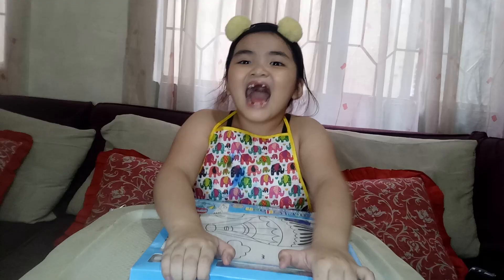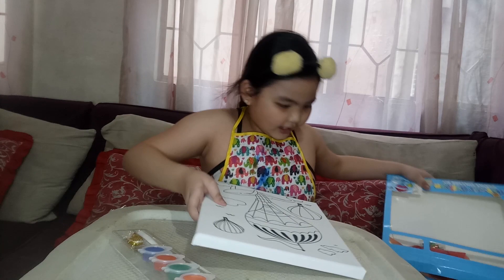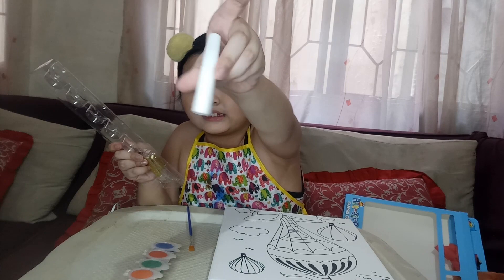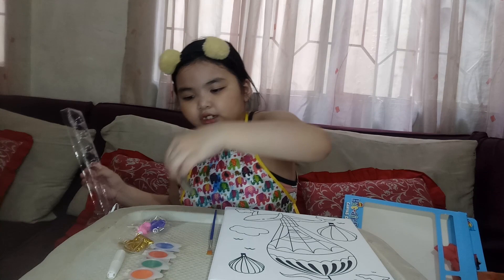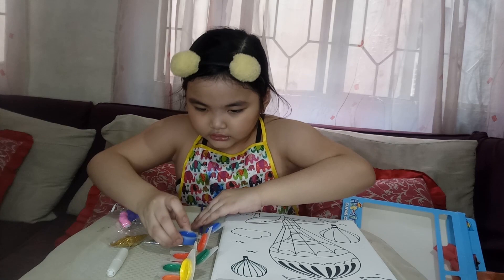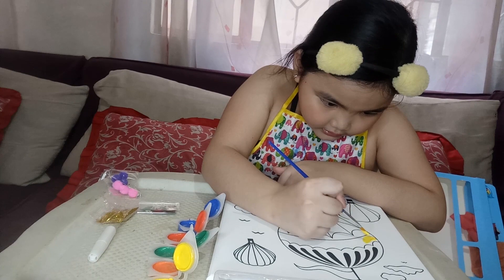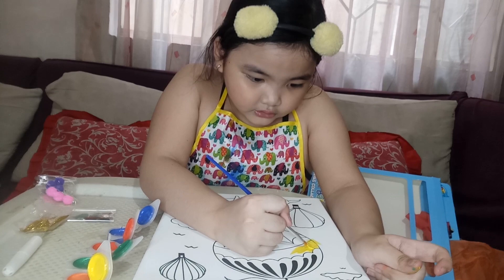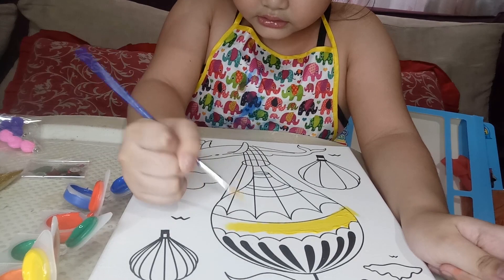Art Toy Unboxing l Paint Your Own | Hot Air Balloon Canvas Collage Kit | imElisha